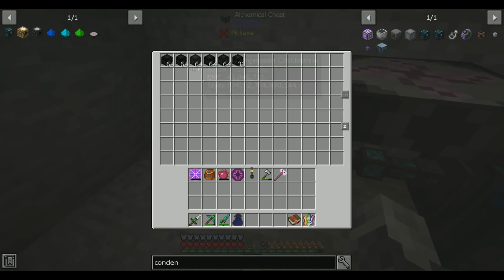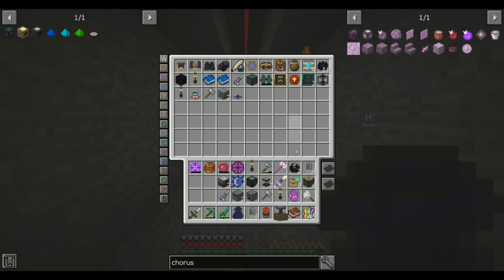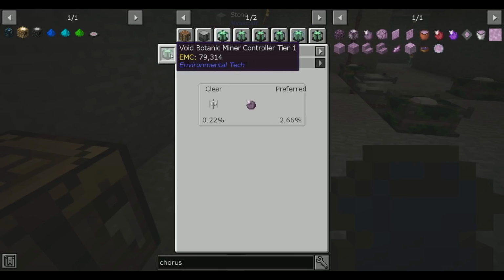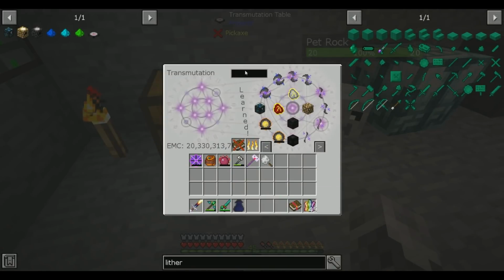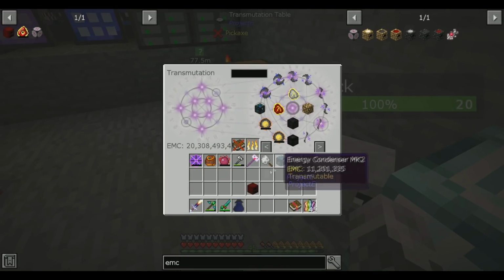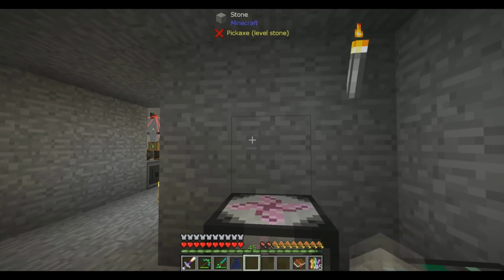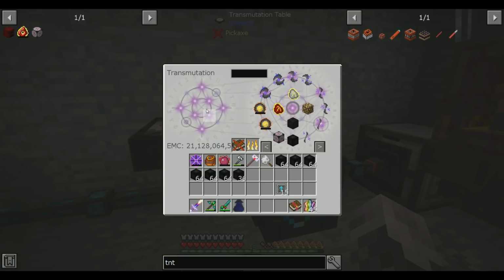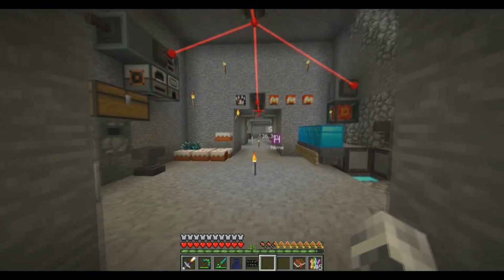So Much EMC! - Stoneblock 2 with Sarah, Ep 29!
Looks like the FTB team decided to do some revamping, so join Sarah and I on Stoneblock 2!